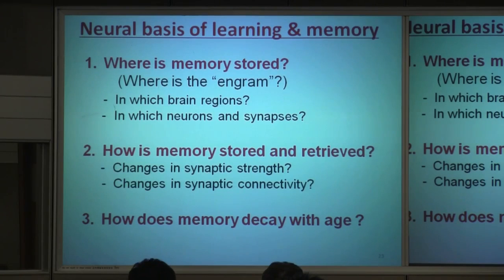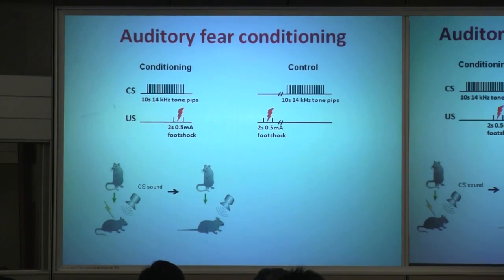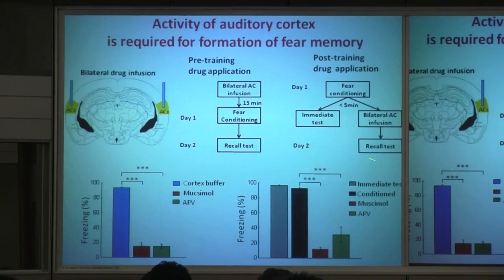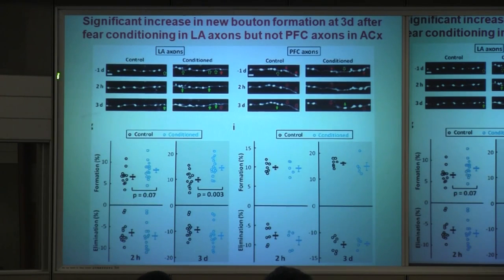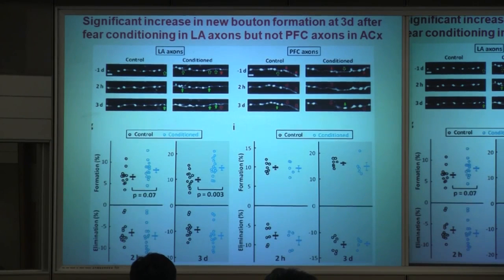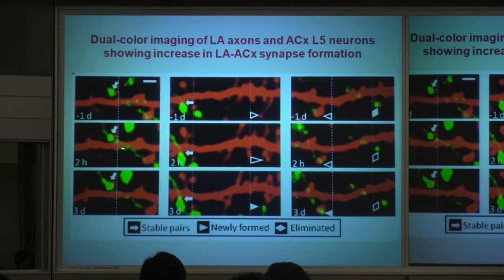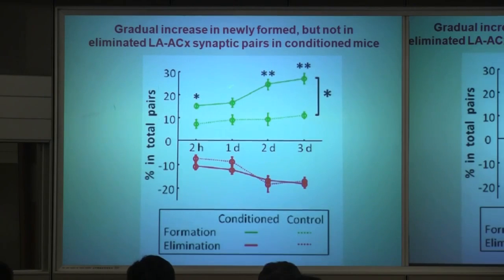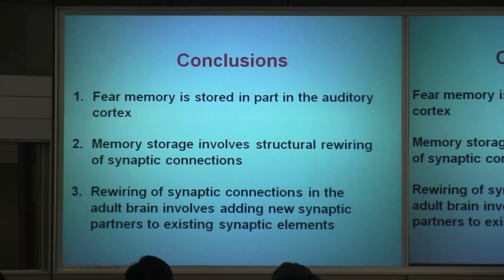Part 6 - Neural basis of learning & memeory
Neural basis of learning & memeory
Neural Plasticity: From Synapse to Cognition
by Professor Poo Mu Ming
Paul Licht Distinguished Professor in Biology, U.C. Berkeley
Director of Institute of Neuroscience, Chinese Academy of Sciences